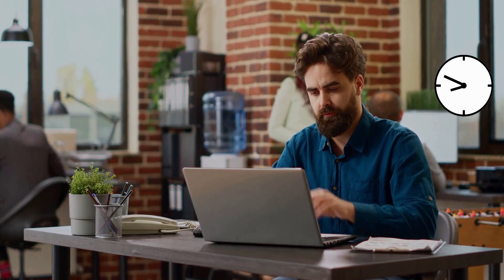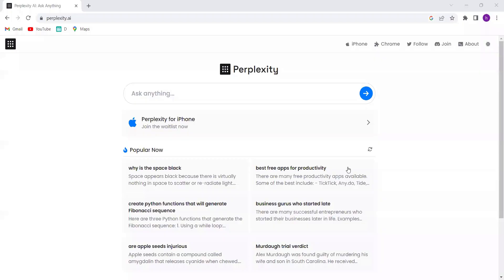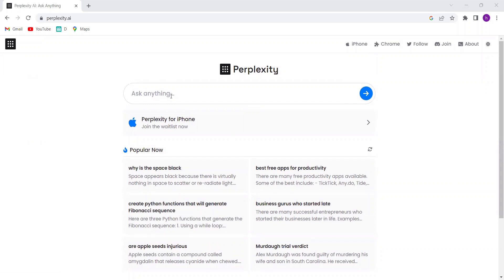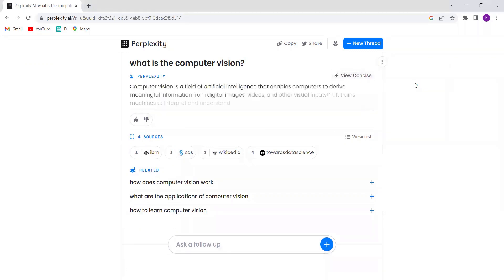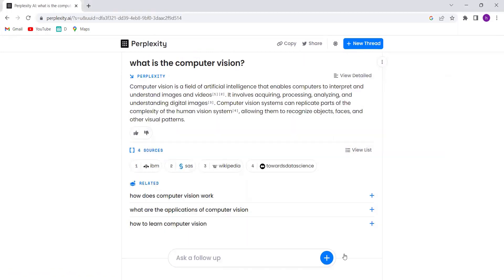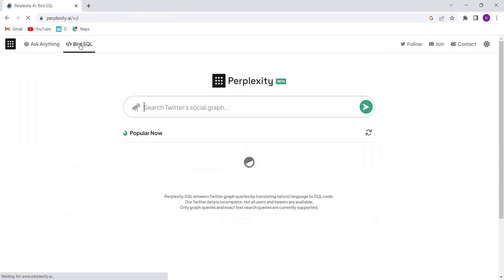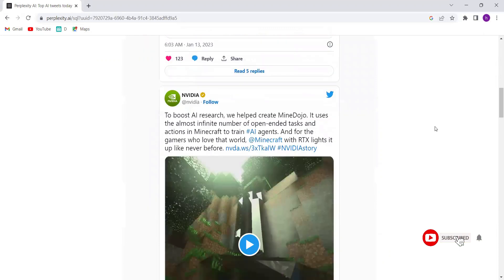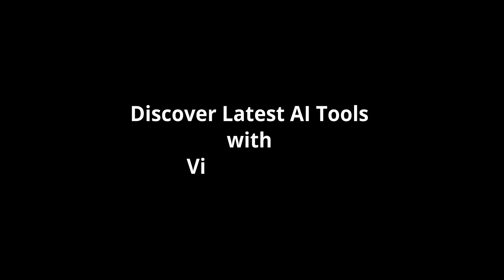AI Demos | Ask Anything with Perplexity AI | Perplexity Demo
In this AI Demo, we'll be showcasing Perplexity AI, a powerful platform that enables you to ask anything and get an answer from AI-powered search engines and language models.

Perplexity Ask is perfect for quick research and getting answers to complex questions. With Perplexity, you can access the power of AI and get answers faster than ever.